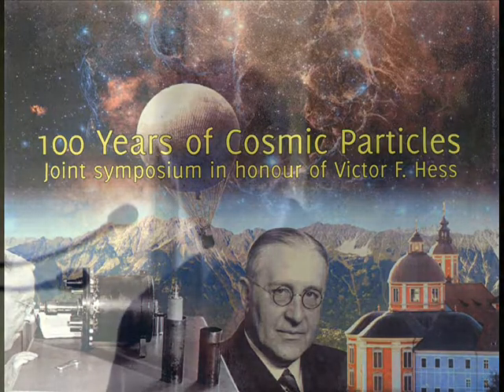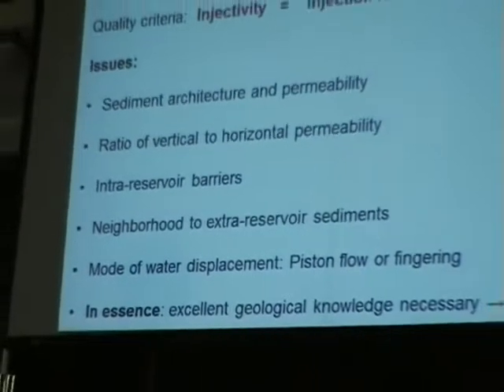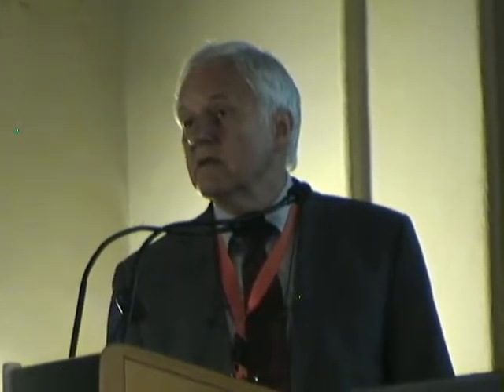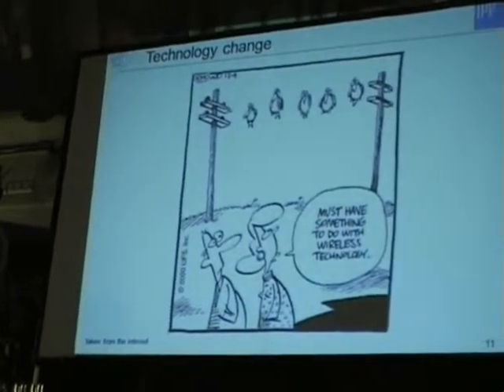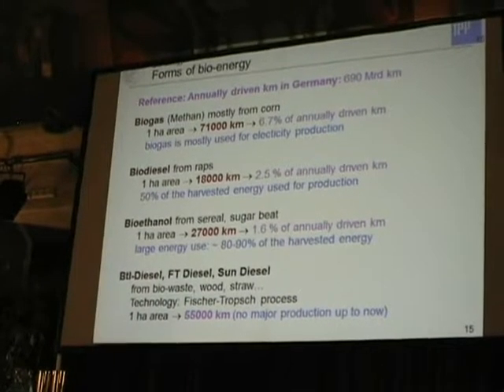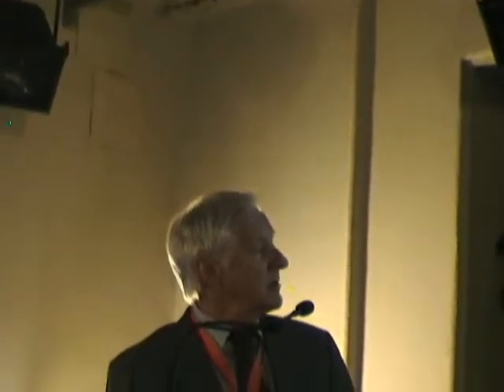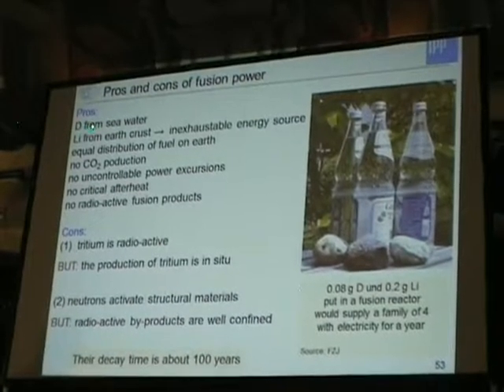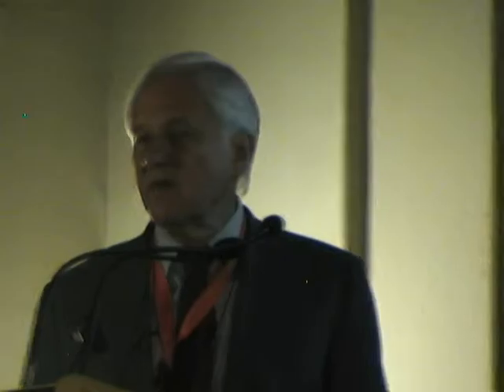Possibilities and Restrictions of Global Energy Systems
Prof. Friedrich Wagner, 100 Years of Cosmic Particles, Joint Symposium in Honour of Victor F. Hess, Echophysics, Poellau Castle, Austria, 4 May 2012